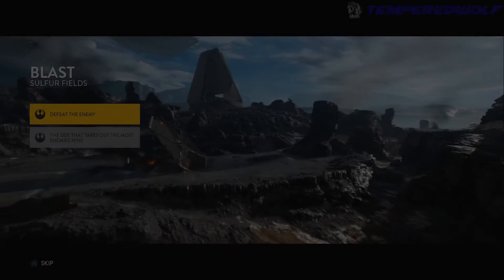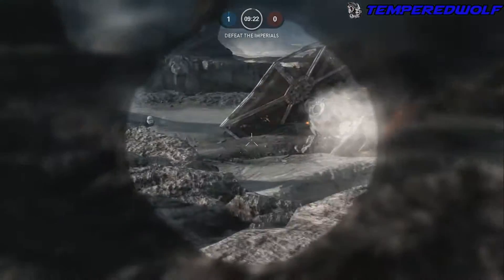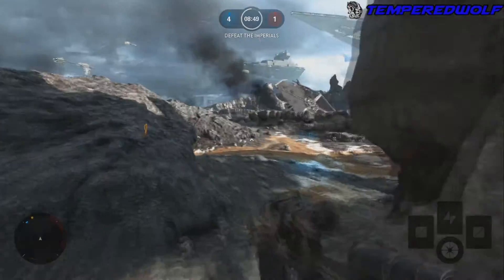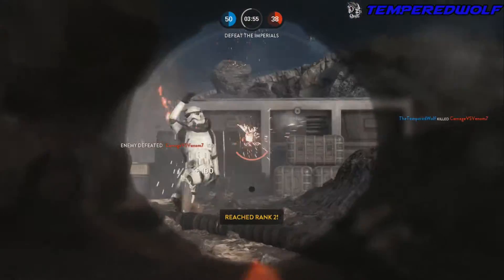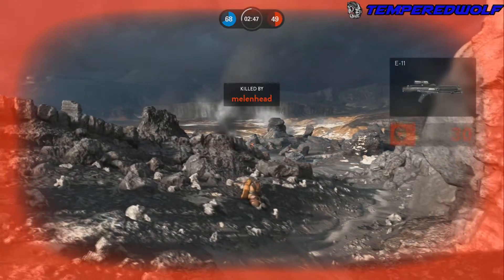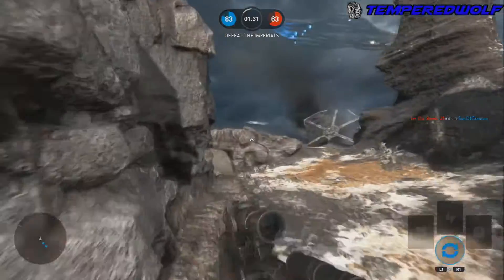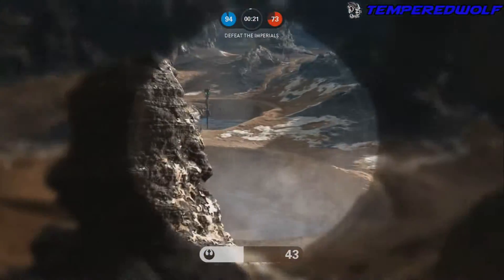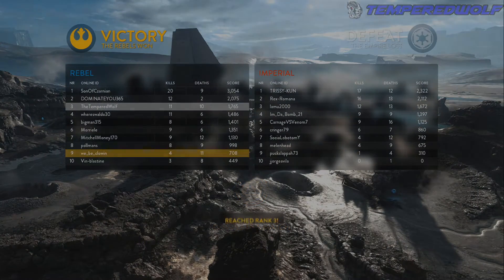Star Wars: Battlefront by EA (2015) - Multiplayer Gameplay (Blast Game Mode on PS4) [SWBF]